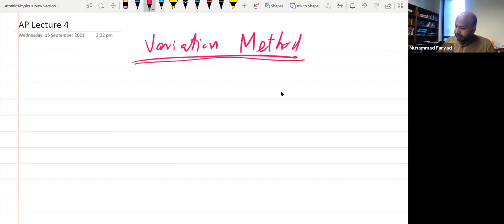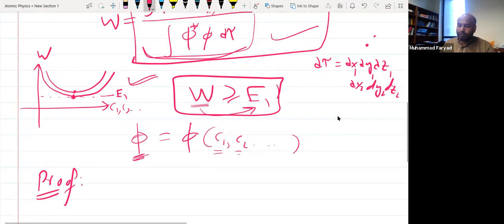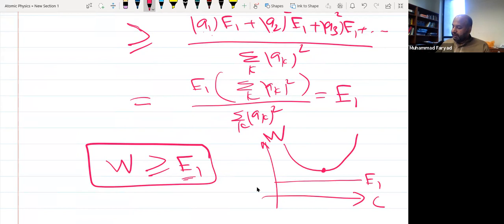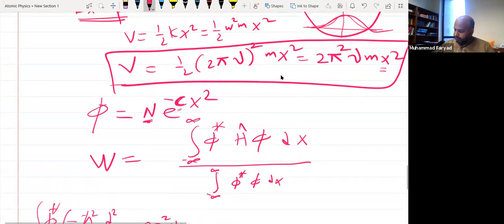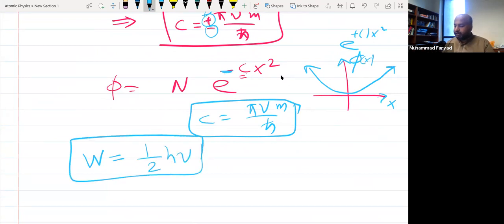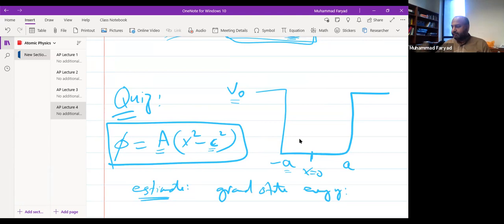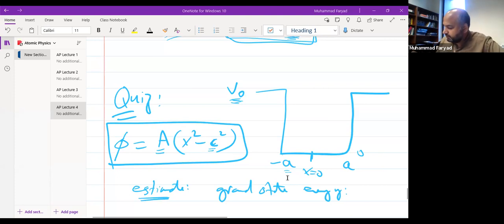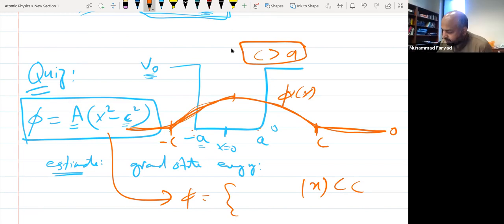Lecture 4: Variation Method for Quantum Physics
We introduce the variation method for quantum mechanics. The variation principle is proved and used in an example.